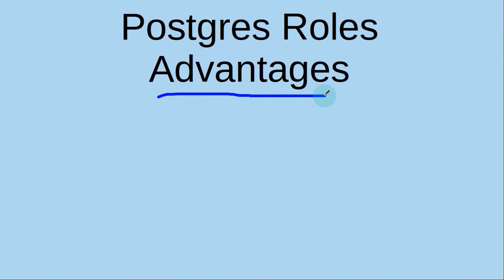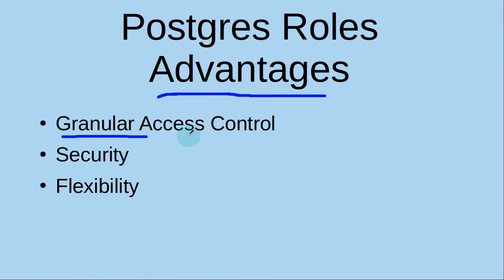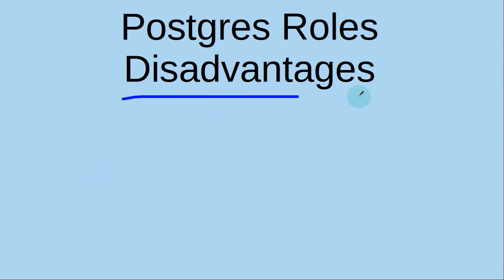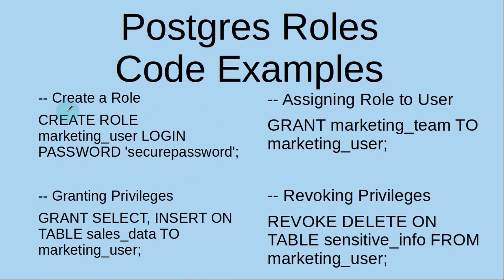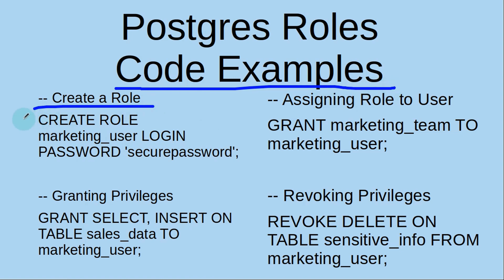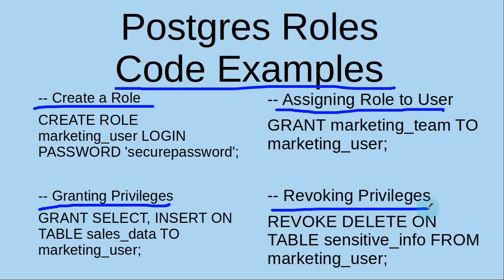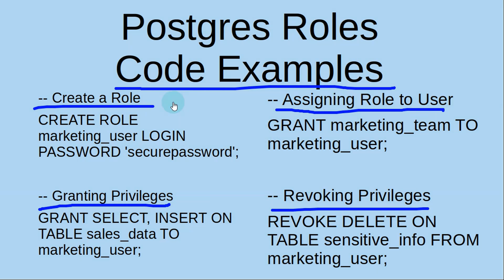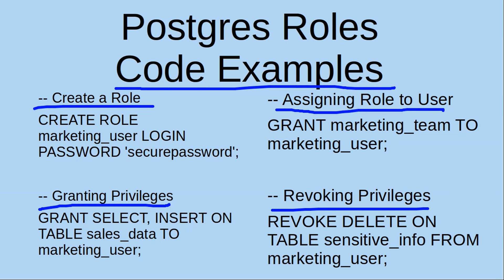Ever Wondered How postgresql roles Shape Your database Landscape || TechBits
🤔🪄 Ever Wondered How Postgres Roles Shape Your Database Landscape? ✨

Understanding the role of Postgres Roles is pivotal for optimizing your database security and performance. In this deep dive, we explore the impact of roles on access control, user management, and overall database governance. 🛡️🔐

Join the conversation and gain insights into:

🔍 The significance of role-based access control in database administration.
🔄 How Postgres Roles influence user privileges and permissions.
🛠️ Practical tips for leveraging roles to fortify your data fortress.

🚀 Ready to elevate your database game?

Share your favorite data automation tips in the comments!  Let's brew up some data magic together! ‍♀️

database,dataanalysis,sql,postgresroles,databasesecurity,watchnow,postgres,postgresql,databases,relational,relational databases for beginners,relational database

▬▬▬▬▬▬ ⏱ Timestamps ⏱ ▬▬▬▬▬▬

00:00 Intro
00:06 Content
01:37 Conclusion
02:47 Outro